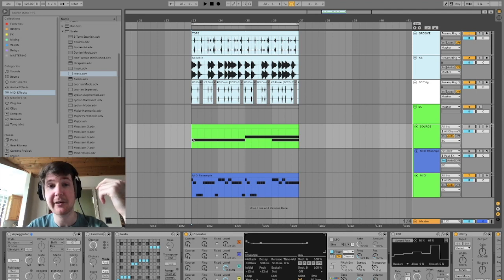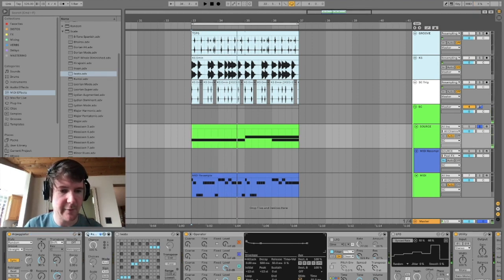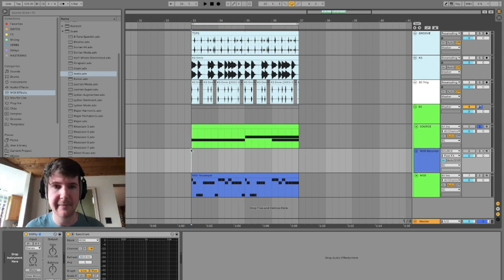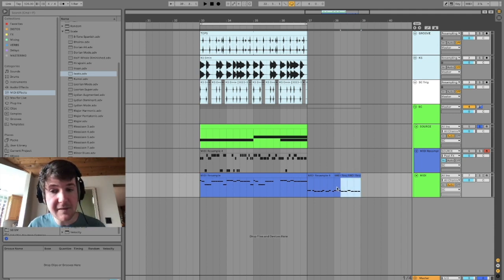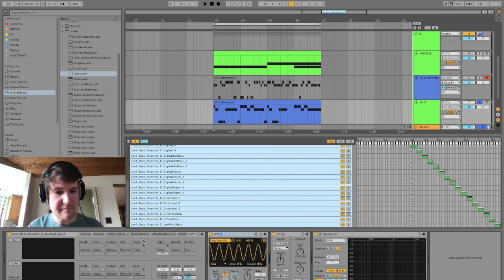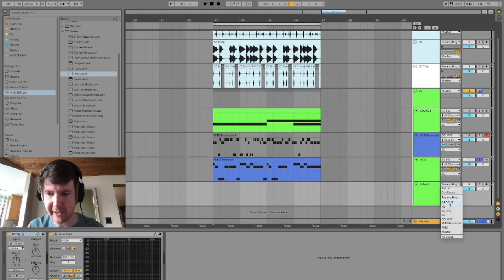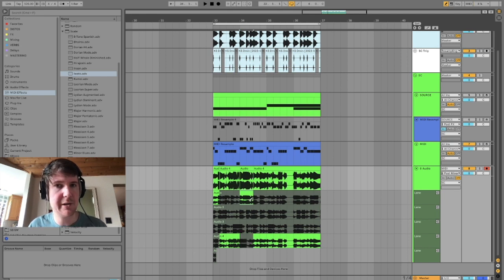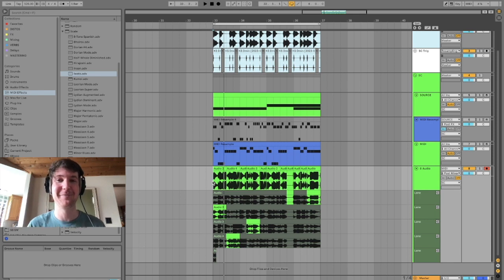Ableton Quick Tips: Generative Aleatoric Sampler Patch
In this tutorial, Cryptochronica demonstrates how to harness randomity and use Ableton's midi devices (as well as some sampler hacks) to create a constantly changing bass patch. This technique is great for bass music, dubstep, glitch-hop, and other electronic genres that rely on checkerboarding/hocketing for their bass composition.